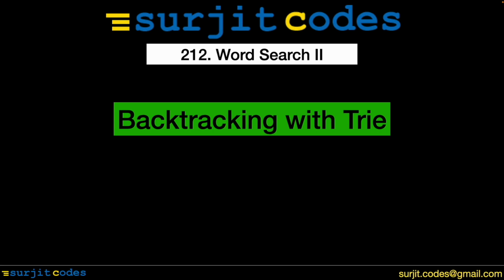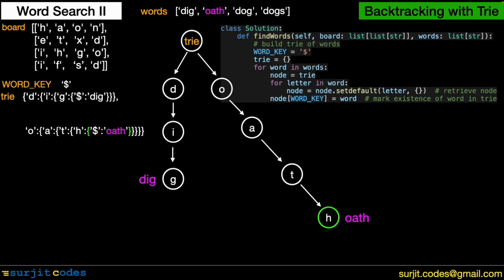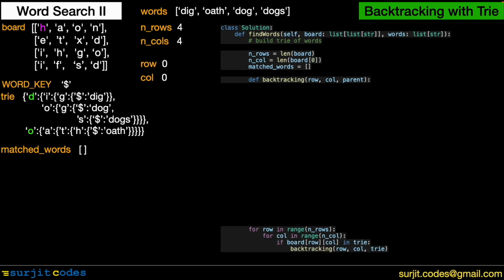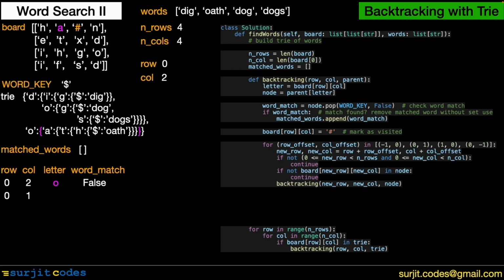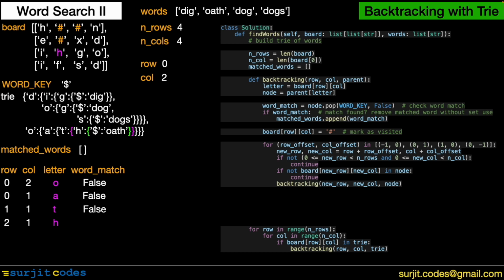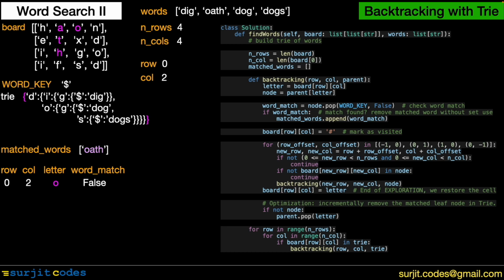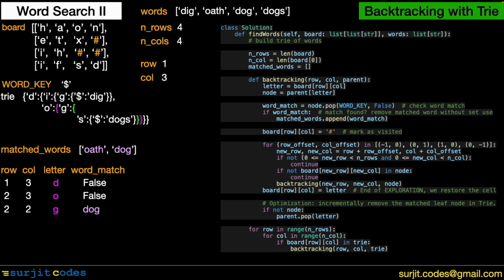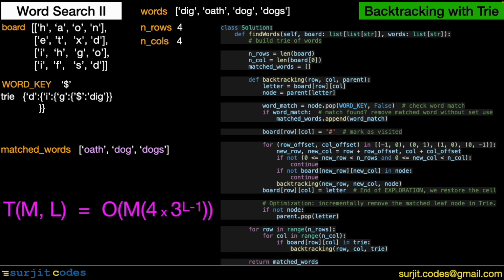Word Search II | Leetcode #212